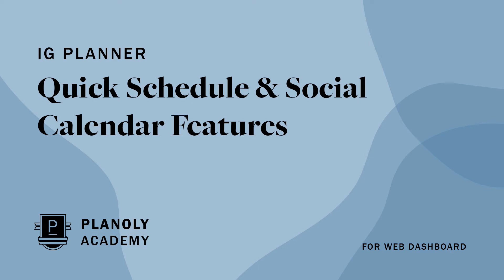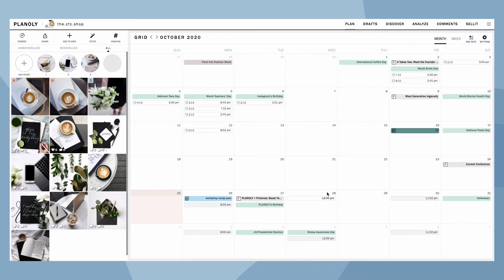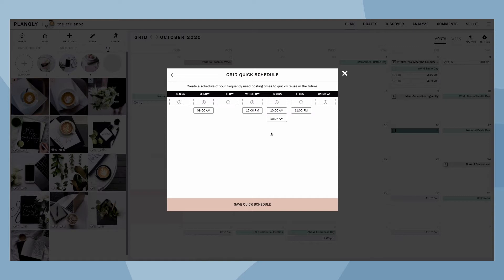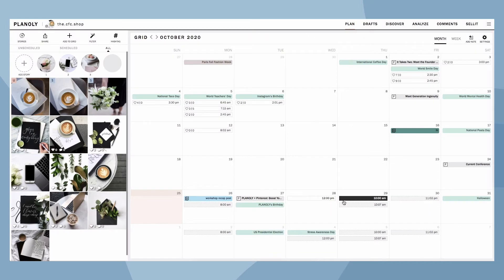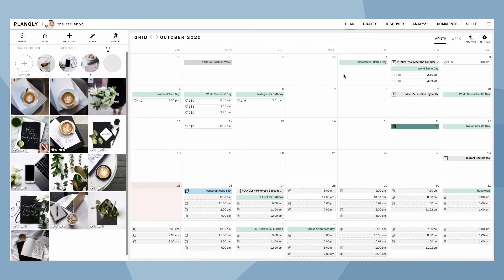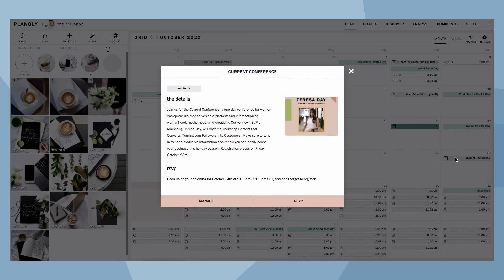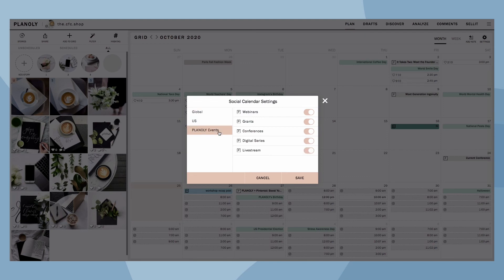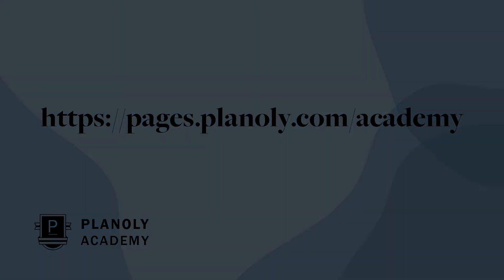PLANOLY's Quick Schedule & Social Calendar (How to Guide For Web)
Learn how to use PLANOLY's Quick Schedule feature on our web dashboard and easily and efficiently schedule Instagram content. Get social media and global holidays on your calendar to make planning even easier!

Do you spend way too much time, selecting the same days and times for your posts? Paid users can create pre-scheduled dates and times with our Quick Schedule feature! In this tutorial, we're going to walk you through how to create and use a Quick Schedule time slot. Quick Schedule also gives you insight into the best times to post on Instagram.

To make planning even easier, PLANOLY's social calendar keeps you updated on upcoming social media holidays, global holidays, as well as great upcoming PLANOLY events! Learn how to use and manage your social calendar through the web dashboard!

Subscribe to our channel to learn more about PLANOLY's amazing tools and products. to find more tutorials and how to guides on how to use IG Planner and other PLANOLY tools.